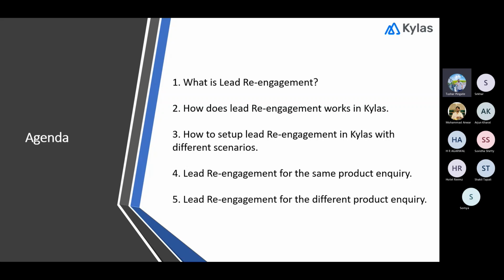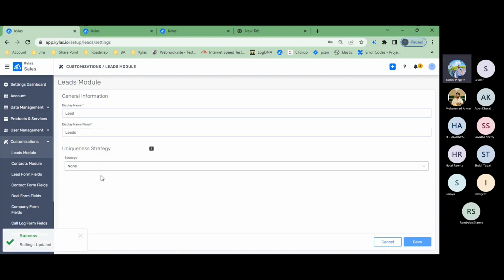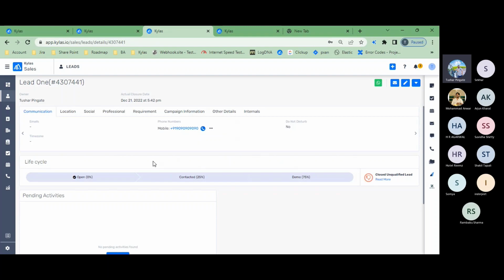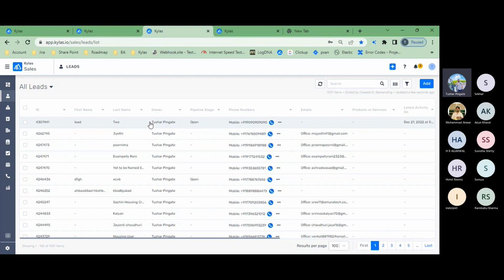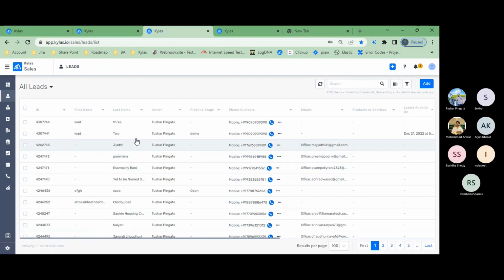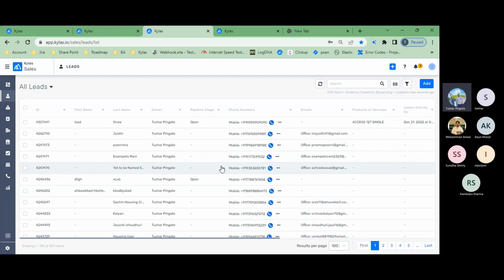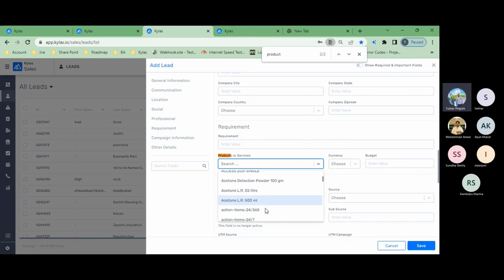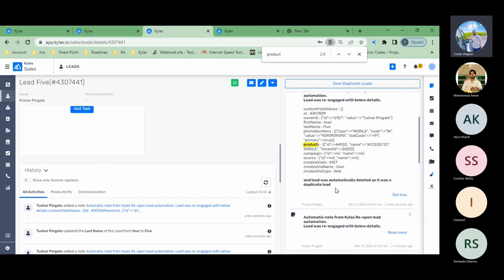How To Re-Engage Cold Leads In Kylas?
Watch this video for a detailed walkthrough of "How to Cater to Re Engaged Leads in Kylas"

In this webinar, we will discuss the following:

1. What is Lead Re-engagement
2. How does lead re-engagement works in Kylas
3. How to setup lead re-engagement in Kylas with different scenarios.
4. Lead Re-engagement for the same product enquiry.
5. Lead Re-engagement for the different product enquiry.

KylasCRM